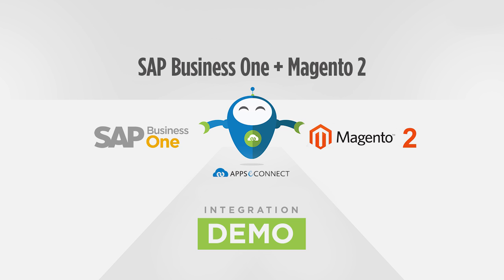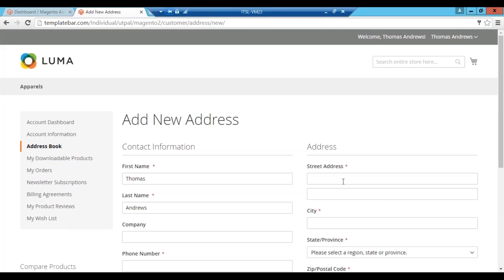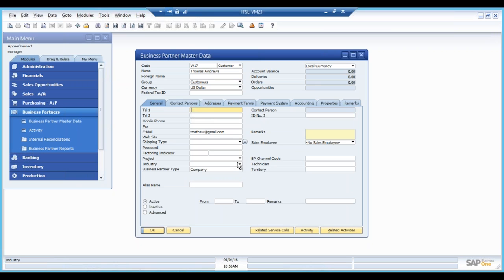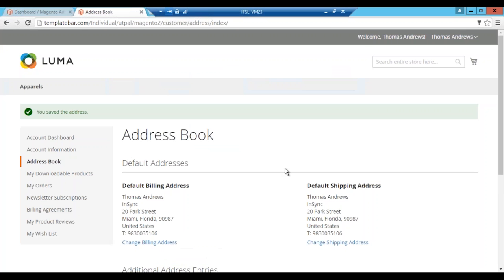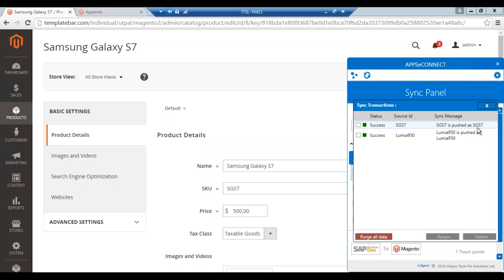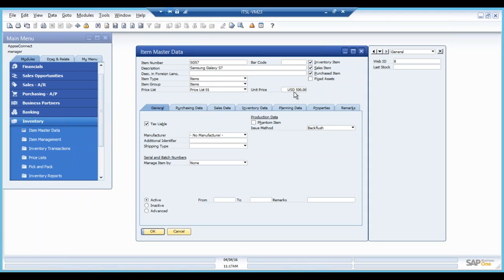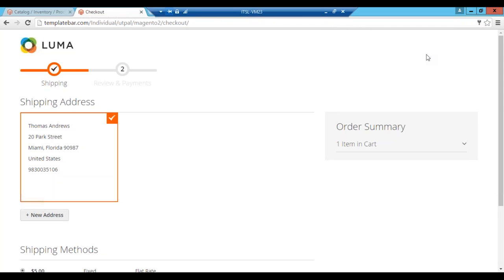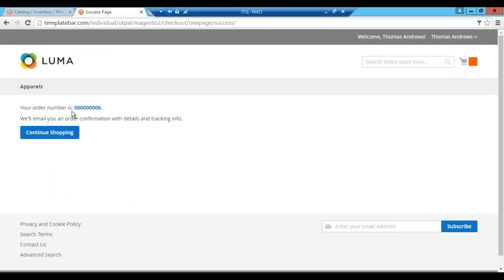SAP Business One and Magento 2 integration | APPSeCONNECT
APPSeCONNECT helps you integrate your favorite apps SAP Business One and eCommerce site on Magento 2. Watch this video to understand how it works.